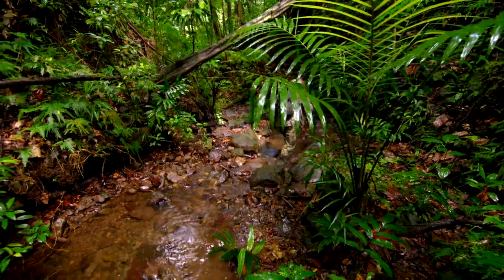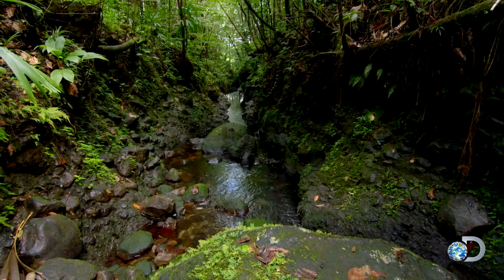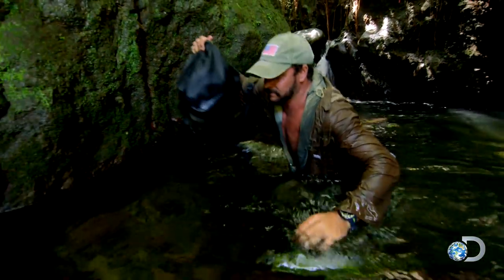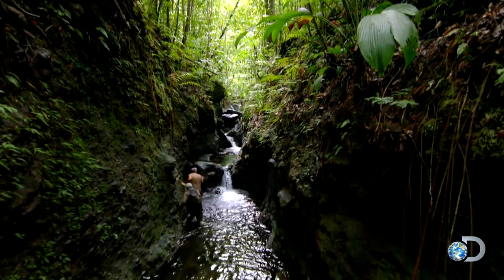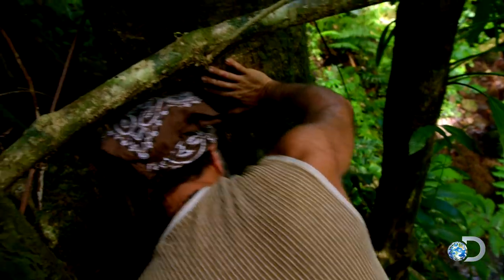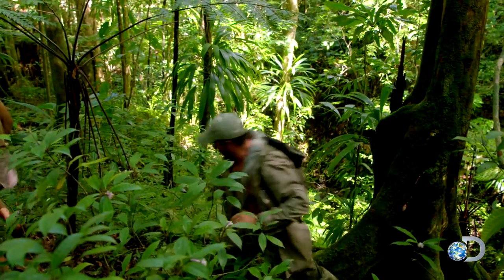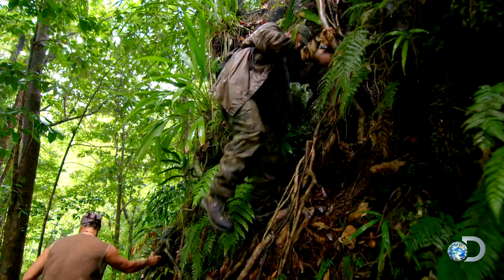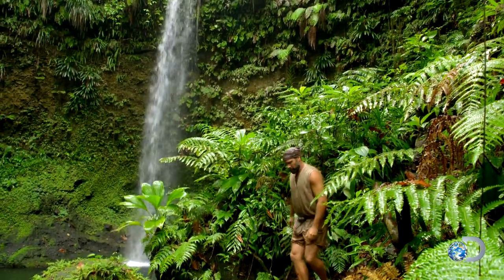Road to Survival Ends in a Cliffhanger--Literally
Civilization has a tendency to cling to the water. This means following a river or stream is usually an excellent way to find your way out of the wilderness. In this case, Matt Graham and Joe Teti find that their watery highway ends at the top of an 80 ft. waterfall. How can they get around this obstacle?

Catch Dual Survival Wednesdays at 9/8c on Discovery!